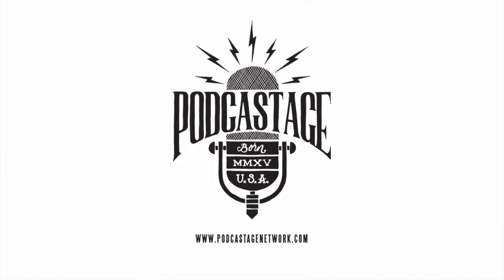Excelvan BM-700 Condenser Mic Review / Test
Buy the BM700

DON'T BUY SABRENT ADAPTER!

Excelvan® BM-700 Condenser Microphone Recording Mic with Shock Mount (Black)